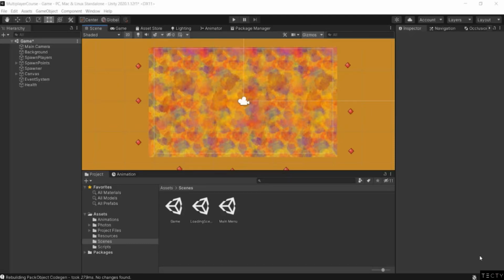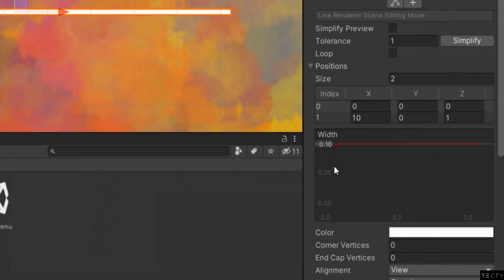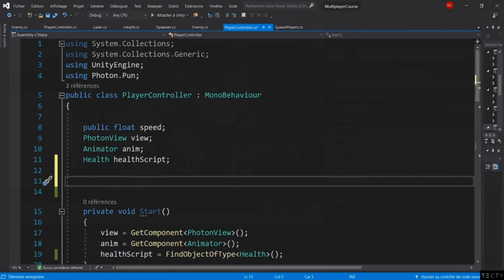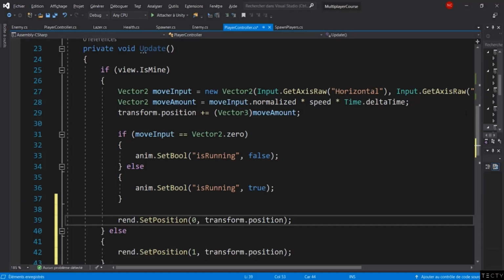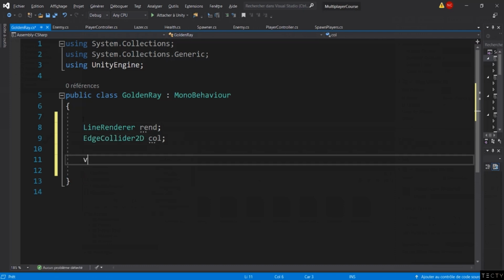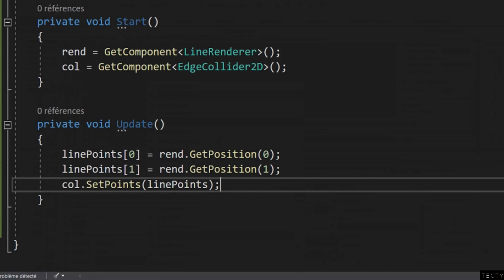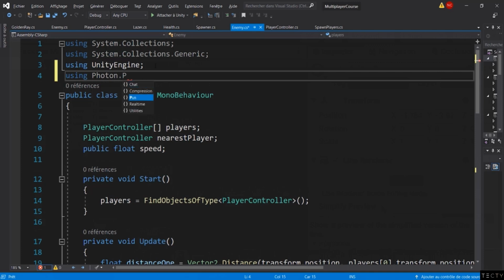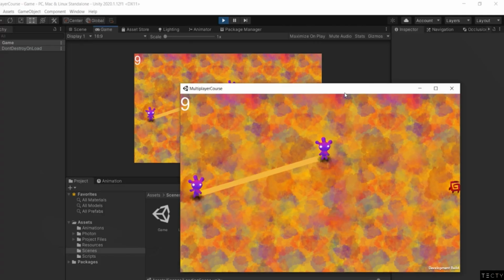Build Multiplayer Game in Unity: 8 The Golden Ray